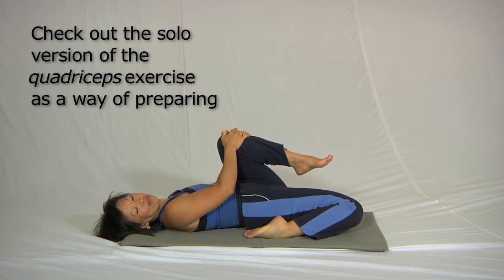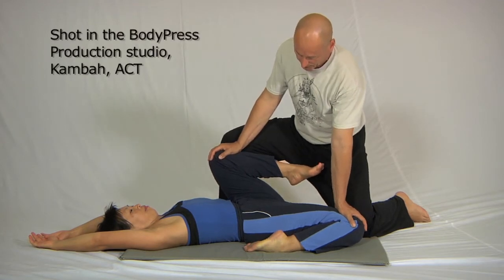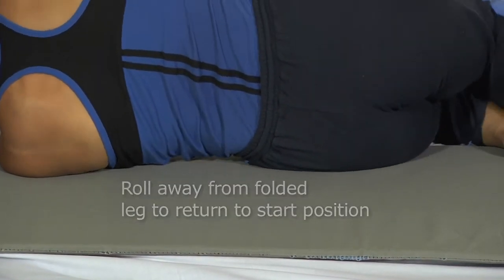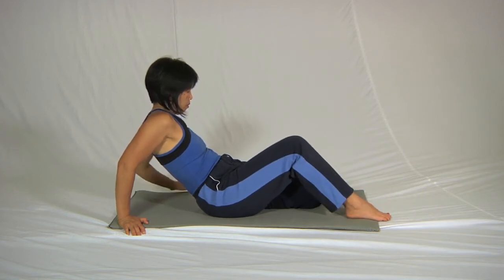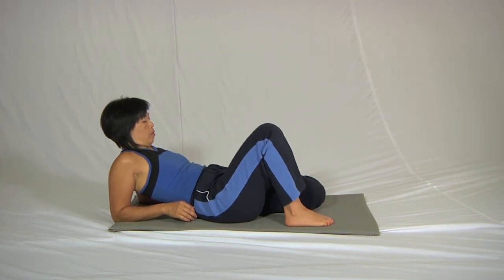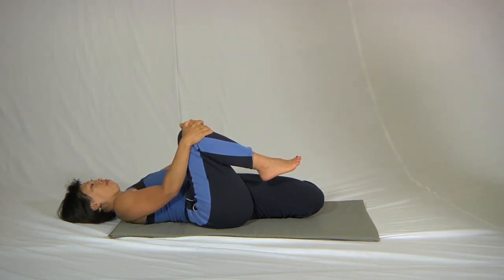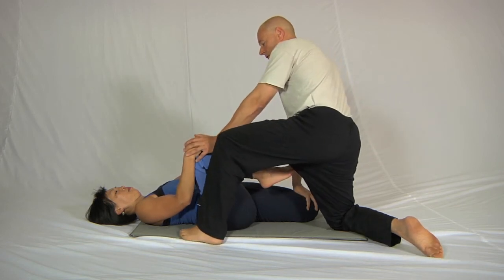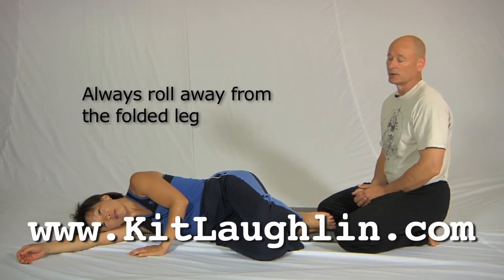Partner Quadriceps variations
This is the complement to the solo version. My thanks to Cherie Seeto for her help in making this vide. She's a great therapist, too (remedial massage).